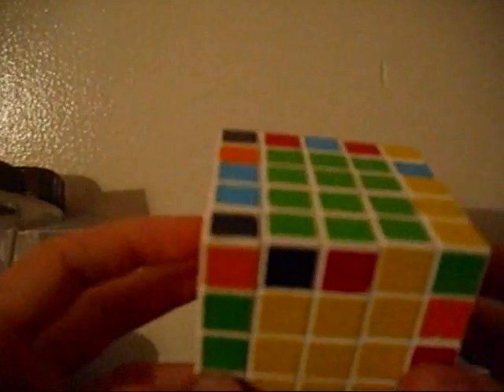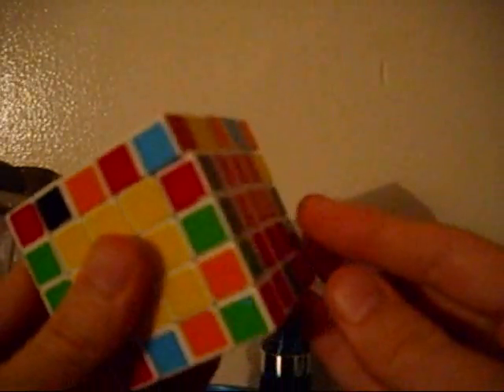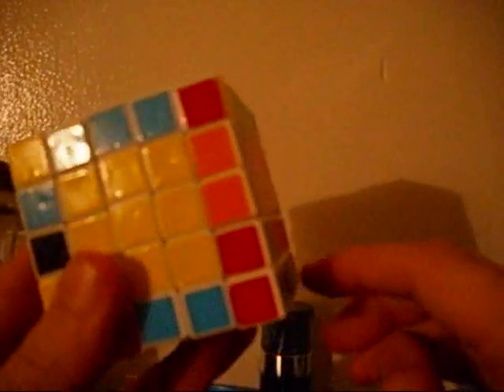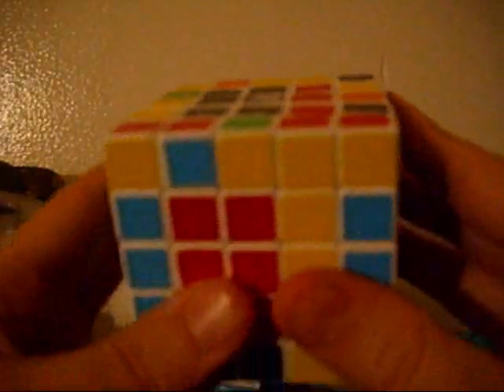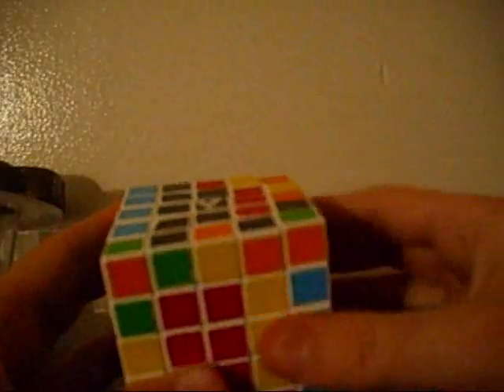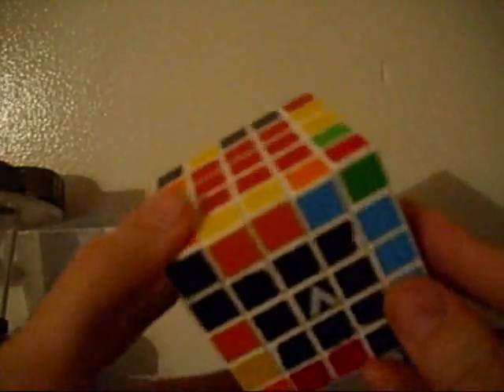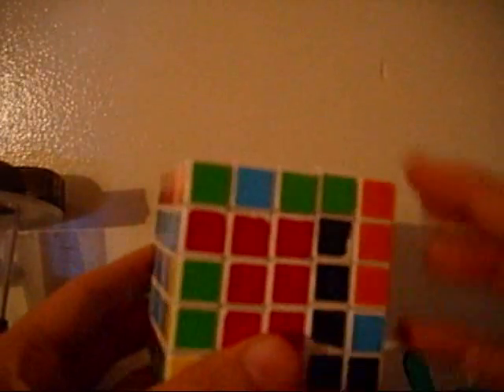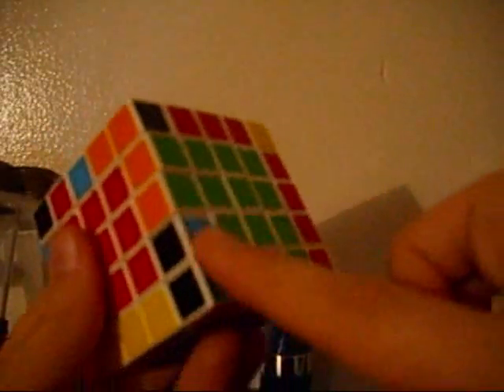Solving 5x5 edges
This is how i do the edges for the 5x5.

Comment whether this was helpful, okay, or really bad and i should refilm it.